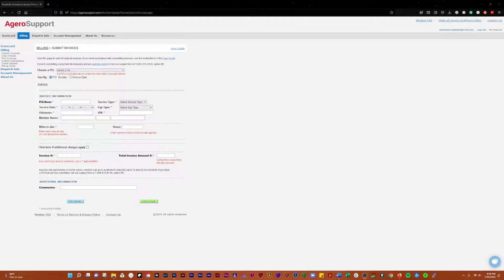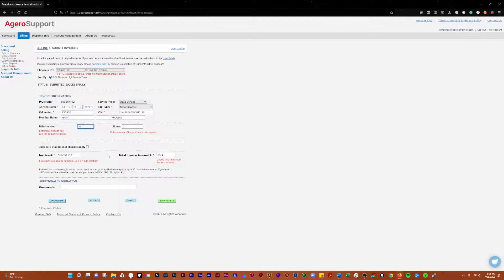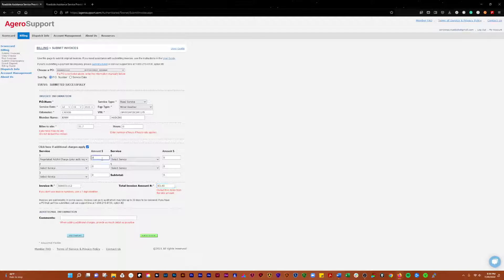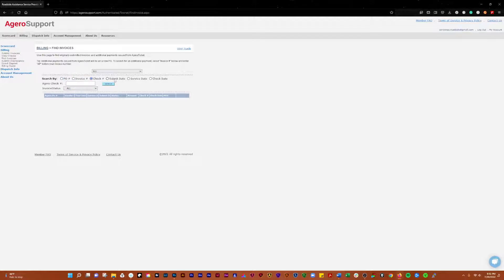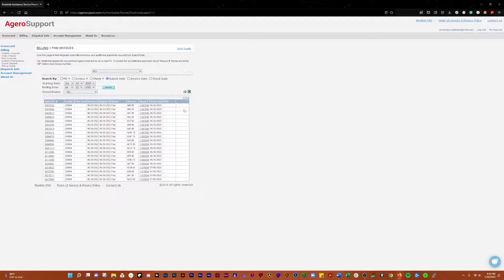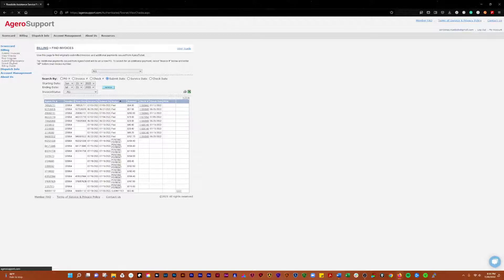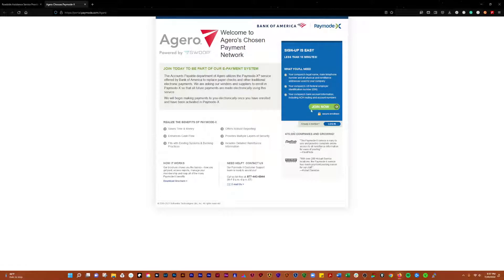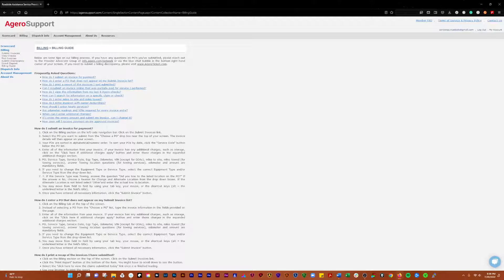Agero - Billing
Alright, in this video, we'll go over the Agero website for billing. We'll cover submitting invoices, viewing checks, finding invoices, submitting discrepancies, getting to the direct deposit set up, and will look at the billing guide. Just remember, guys, that these first videos are here to familiarize yourself with the site, how it works, how it's laid out, and where you can find things. As we start diving a little bit deeper, we'll get into how to use these websites, how to submit the invoices, how to go in and view your checks and check those against your calls in TowBook, and how to submit an actual discrepancy.

I hope you found some value in this video, and if you did, feel free to please just go like and subscribe if you want to if you don't, that's OK too.

If you click the link below and sign up, I get a free month of TowBook, and you get to use some of the best towing software I've ever found.